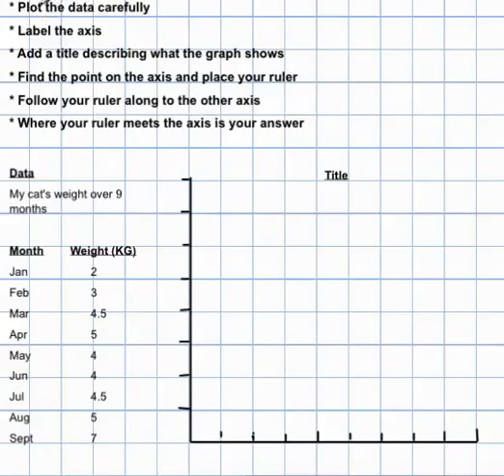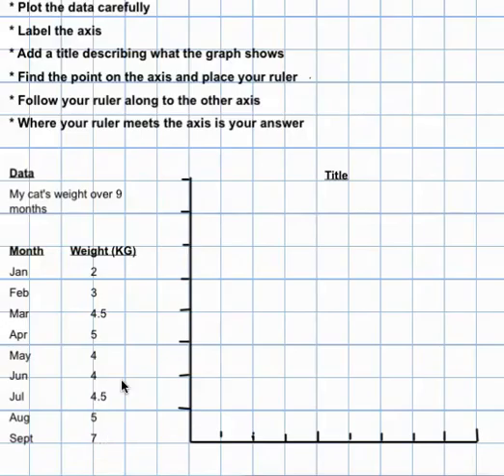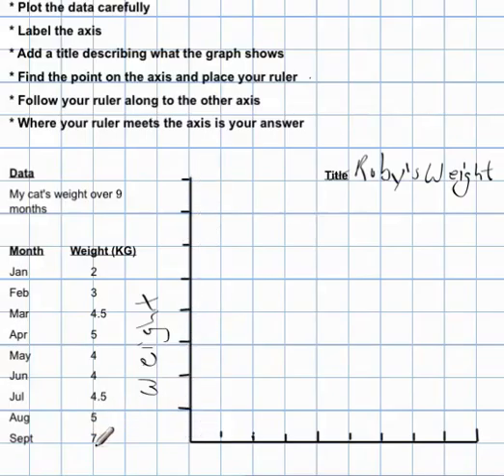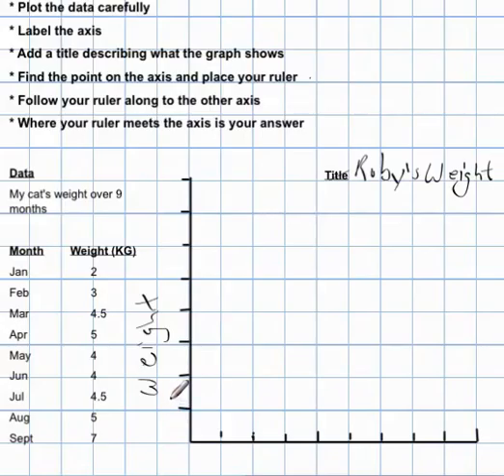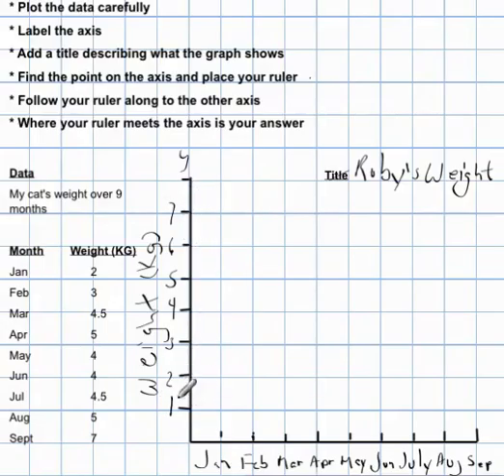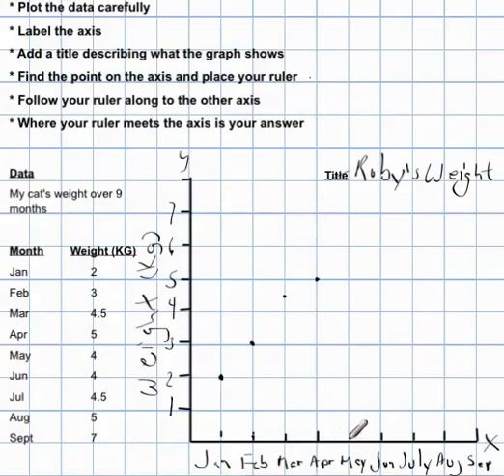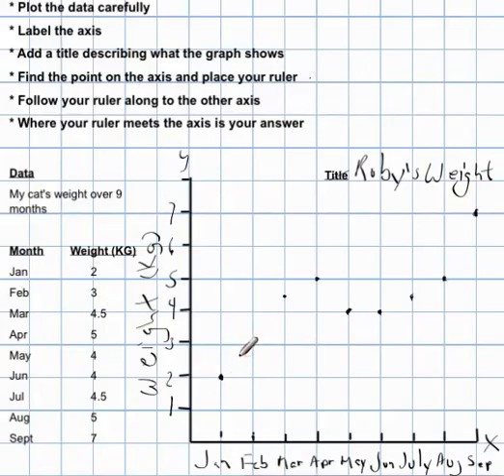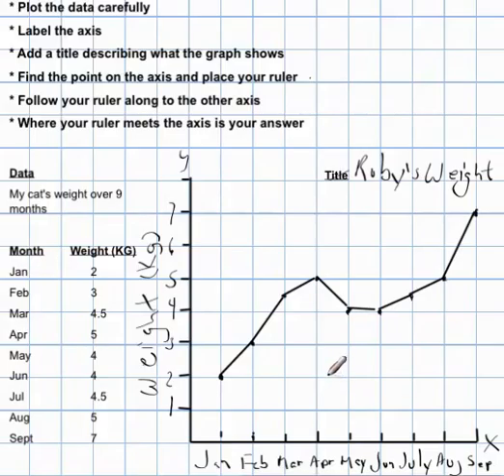creating a single-line line graph